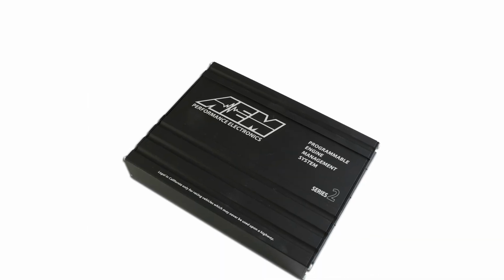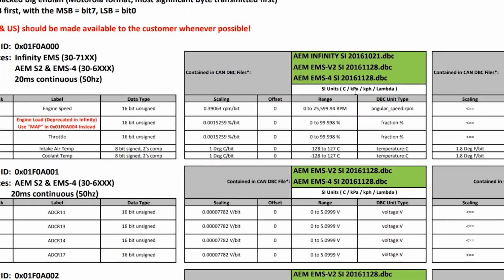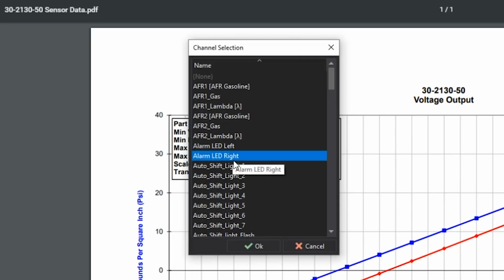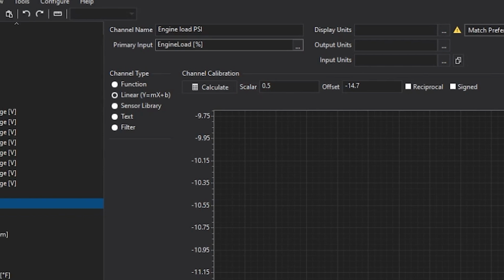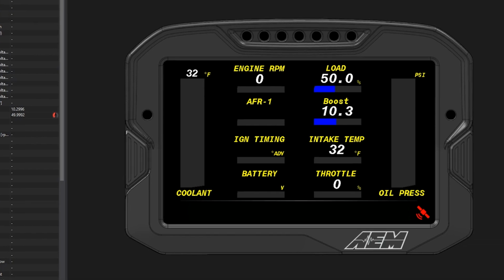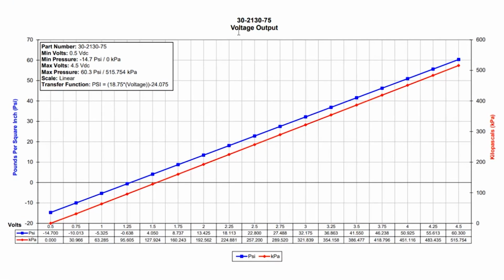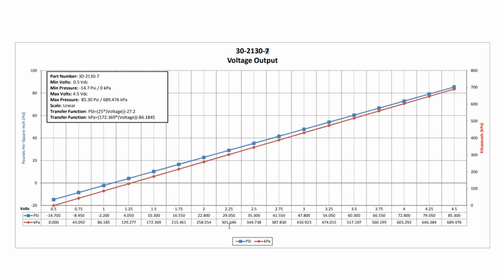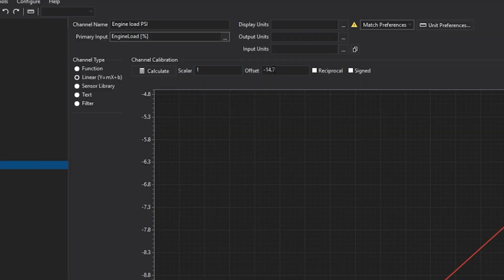Creating an ENGINE LOAD CHANNEL in PSI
Want more info?